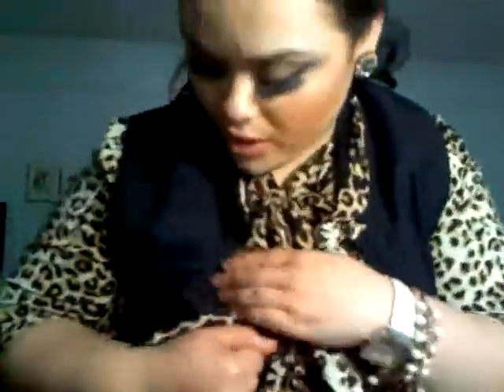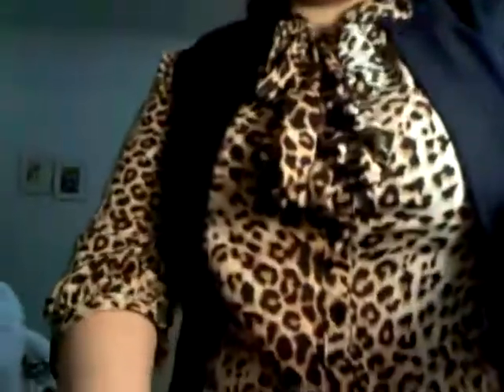OOTD: How to Dress up Shorts